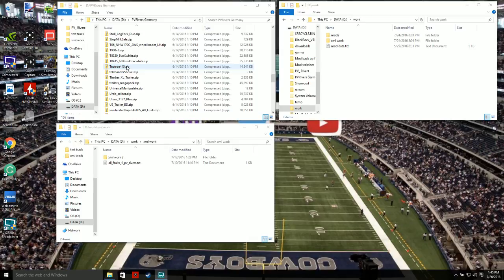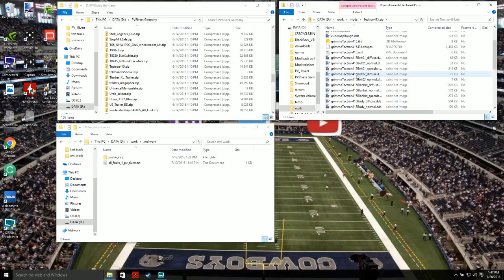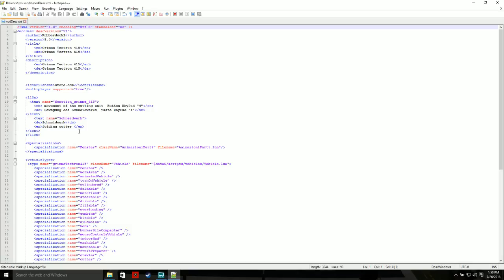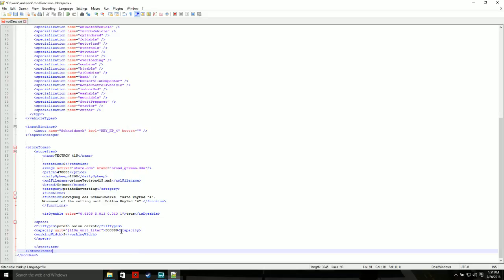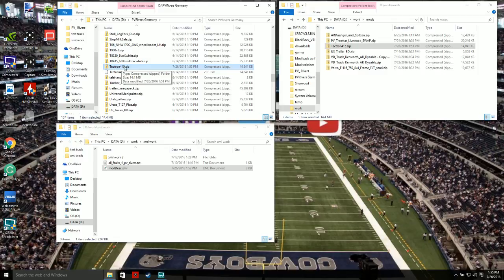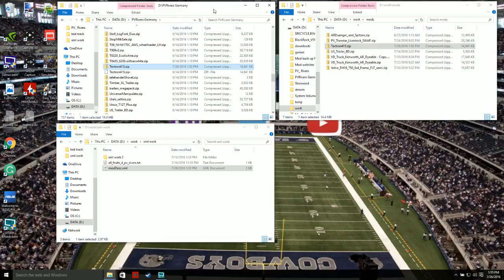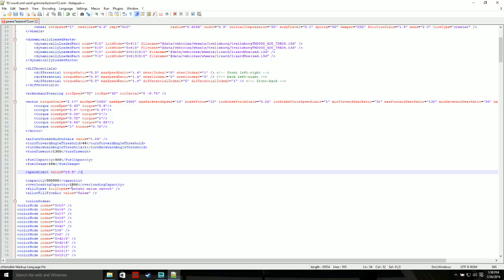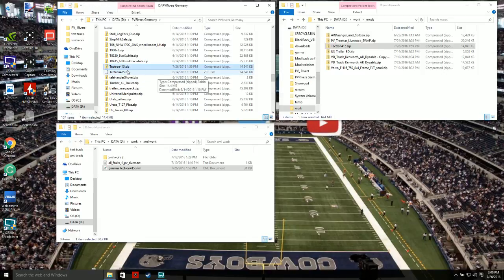PC: FS 15: How to make Mod adjustments to capacity, price, daily cost, ect.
This for me is the easiest way to adjust your capacity, price, fuel capacity, ect. I hope this helps at least one person.It is really simple to do. If I can do it, so can you. :-)